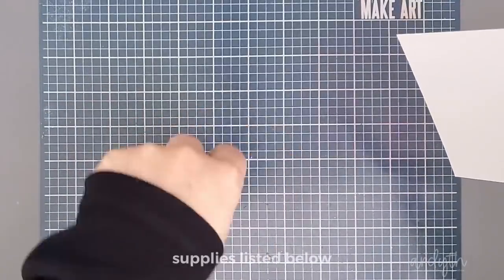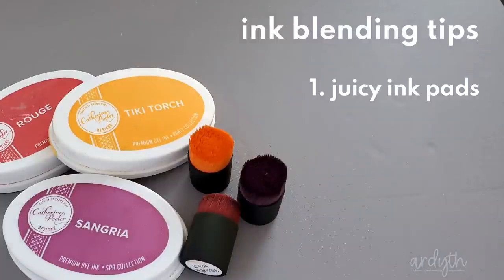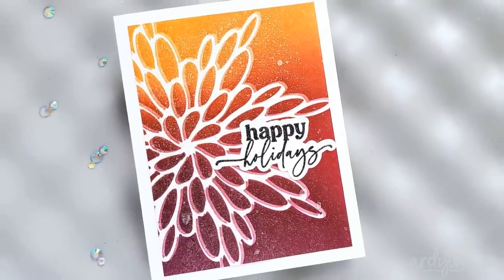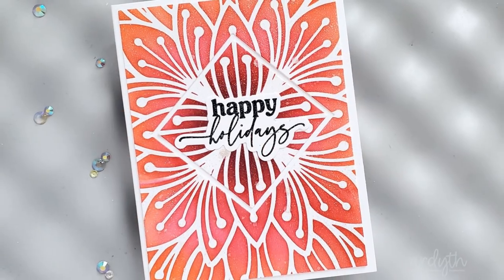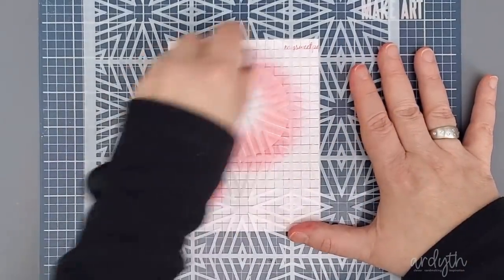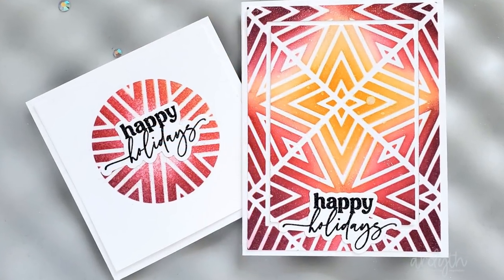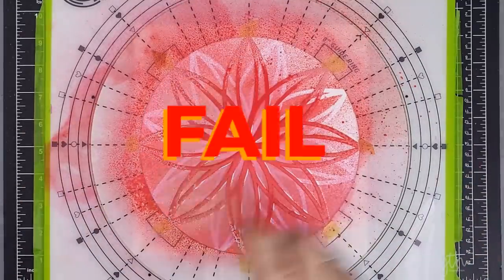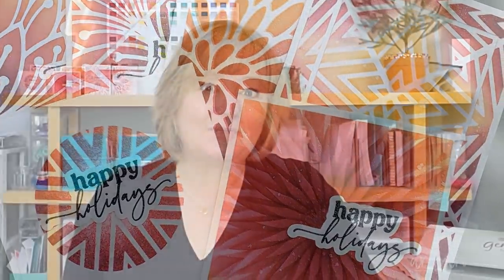How to make BEAUTIFUL HANDMADE CARDS using LARGE stencils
I never looked seriously at 9x12 stencils - they're made for art journaling and other BIG crafts. But watch to see how to take advantage of their size to make beautiful holiday (or any time!) cards!

• Joggles / Keren Tamir 6" x 6" Mask - Snow Helix [75028] - Joggles.com

• Joggles / Keren Tamir 9" x 12" Stencil - Lotus [75024] - Joggles.com

• Joggles / Keren Tamir 9" x 12" Stencil - Starburst Tiles [75029] -...

• Joggles / Keren Tamir 8" x 8" Mask - Helix Flower [75022] - Joggles.com

• Waffle Flower Crafts - Craft Dies and Clear Photopolymer Stamp Set - Wonderful Christmas

• Catherine Pooler Designs - Party Collection - Premium Dye Ink Pads - Tiki Torch

• Catherine Pooler Designs - Spa Collection - Premium Dye Ink Pads - Sangria

• Catherine Pooler Designs - Spa Collection - Premium Dye Ink Pads - Rouge